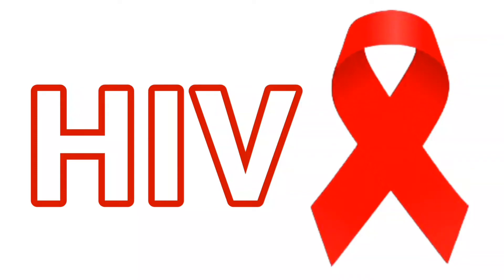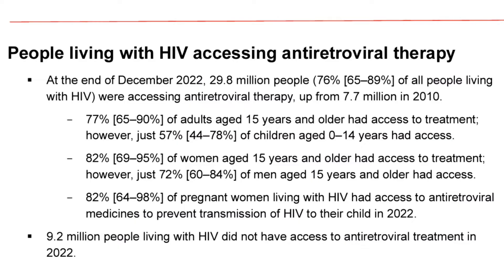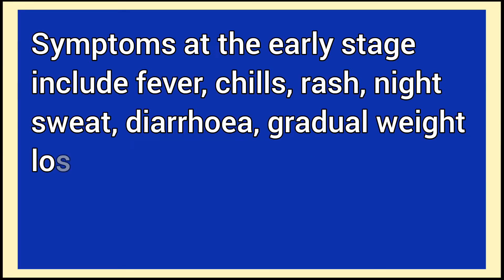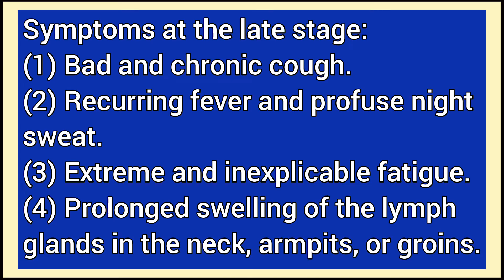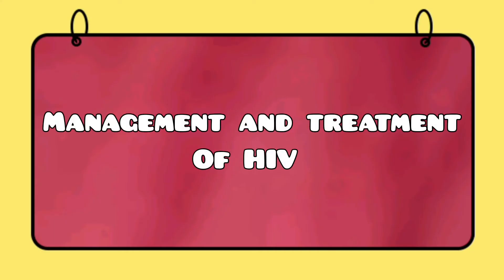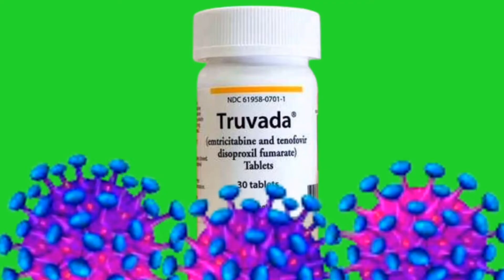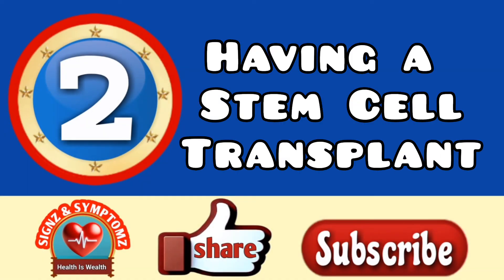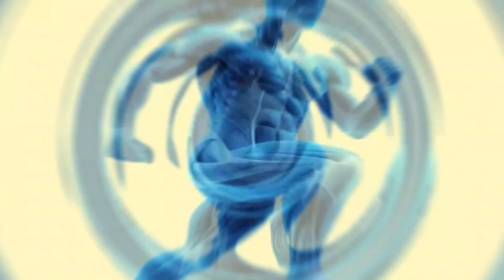HIV/AIDS: Warning Signs and Treatment Options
HIV and AIDS: Causes, Types, Symptoms, Prevention, and Treatment Options.
HIV/AIDS is the most notorious of all the known sexually transmitted diseases around the world. Unfortunately, the statistics of infected persons keeps increasing year in, year out. According to UN/AIDS global HIV statistics, an estimated 39 million people around the world were living with HIV as at the end of year 2022, about 1.3 million people became newly infected with the virus, while about 630,000 people died from AIDS-related illnesses by the end of the same year. This video has all you need to know about HIV/AIDS, including the various means of contracting the HIV virus, the preventive measures, and treatment options.